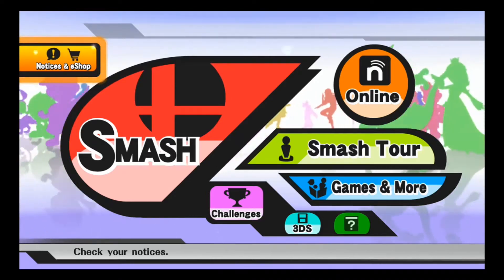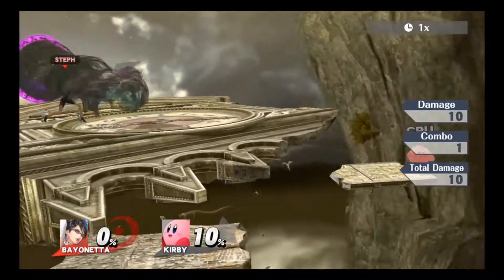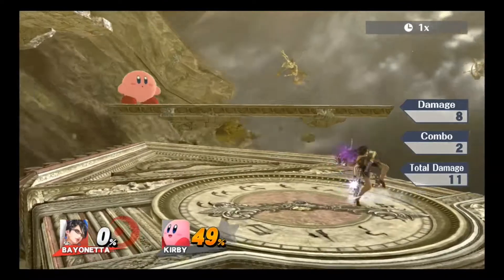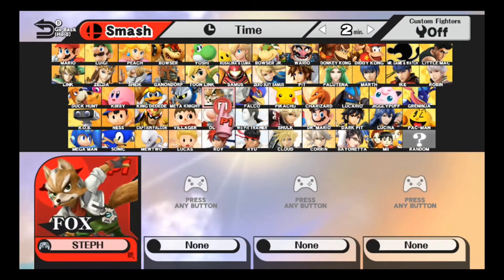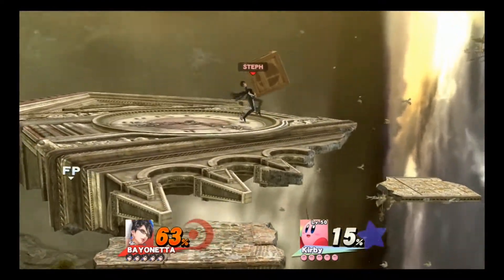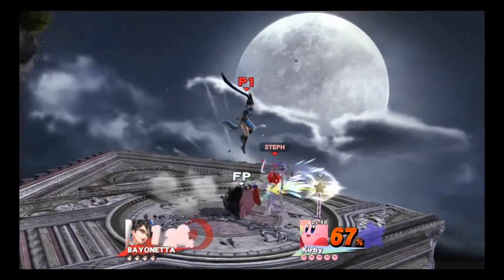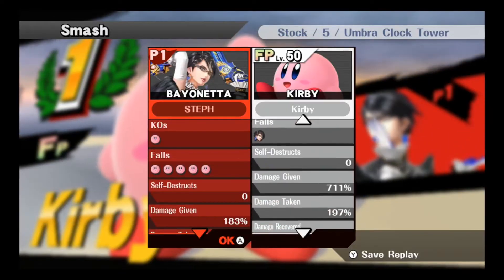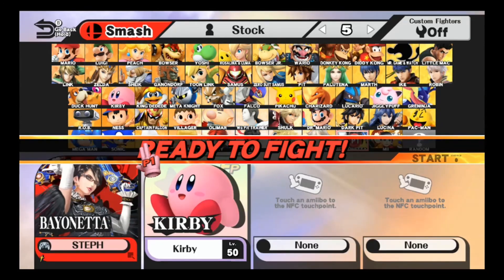Bayonetta Joins the Battle!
Stef brings us a quick rundown of Bayonetta from the new Super Smash Bros DLC!  Bayonetta released today, 2/3/16 on the WiiU and 3DS for $5.99, or in a Combo Pack for the two systems for $6.99!